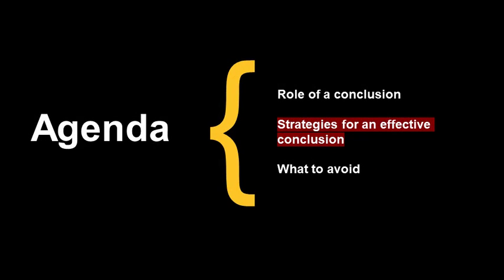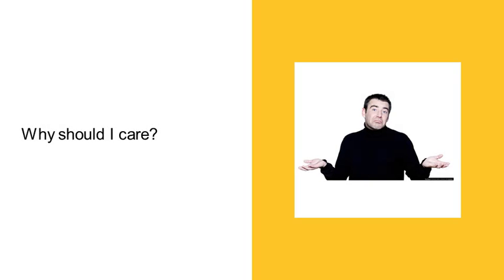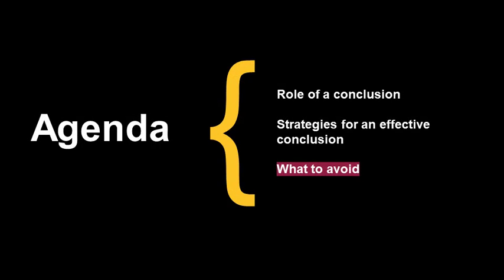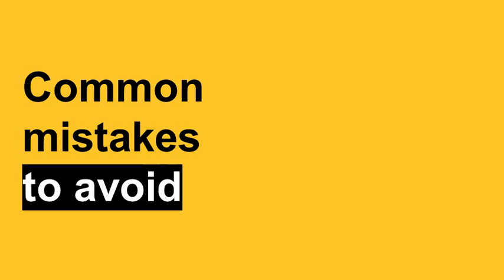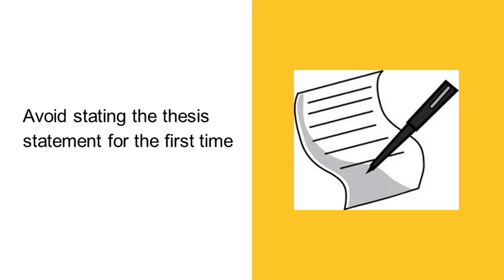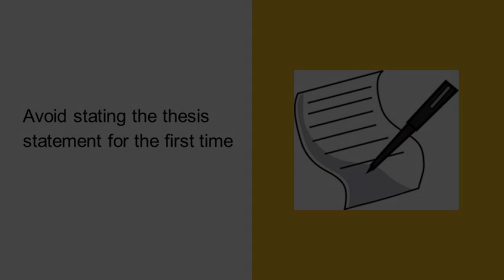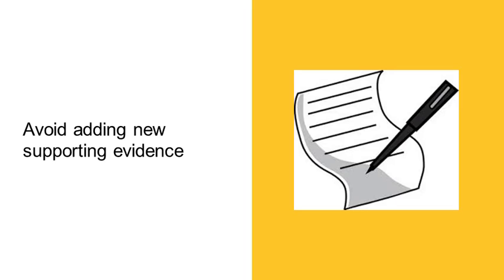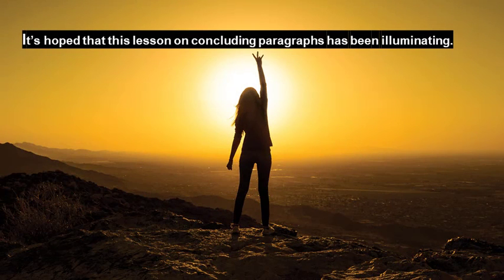GAP10MiniWritingConcludingParagraph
Role of the concluding paragraph, strategies for an effective conclusion, what to avoid